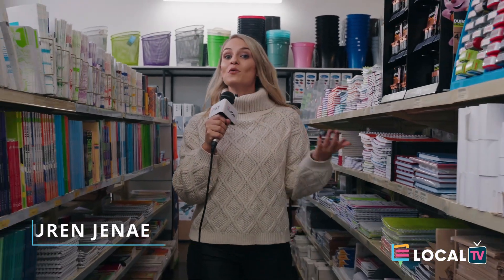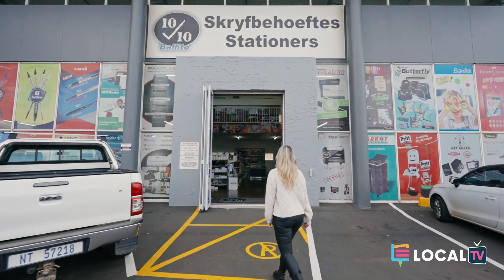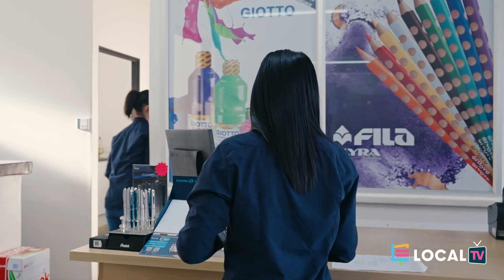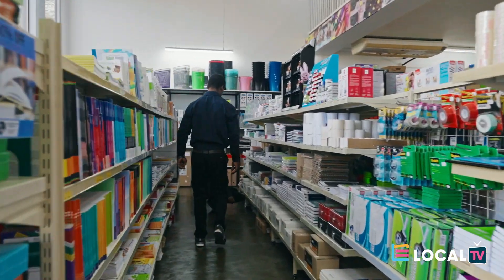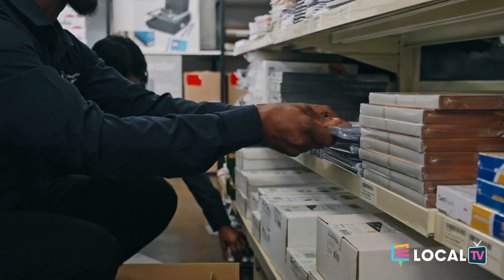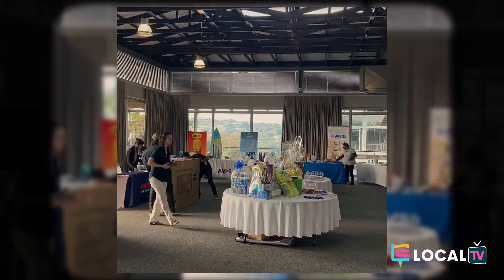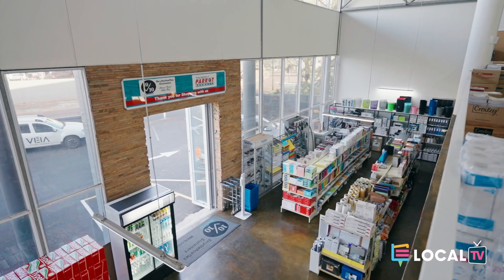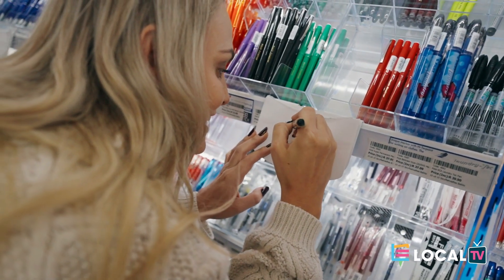10 Uit 10 Stationers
10 uit 10 is more than just stationary, they offer schools business and households a complete solution to their stationary needs.

Local TV sits down with it’s founder Wilma, to find out why this is Ballito’s favourite stationer.